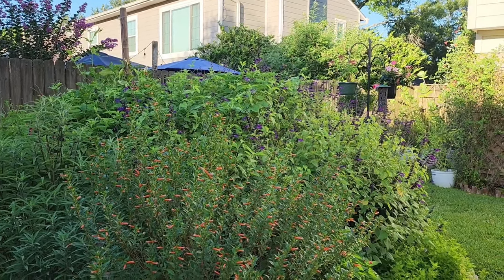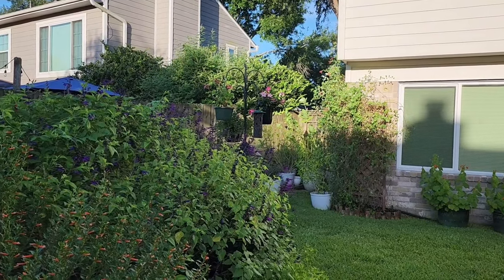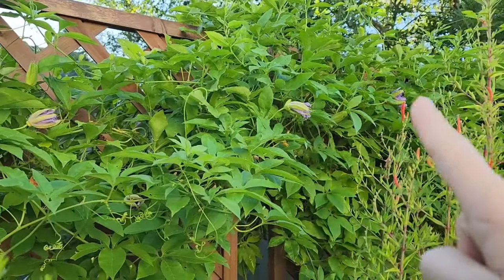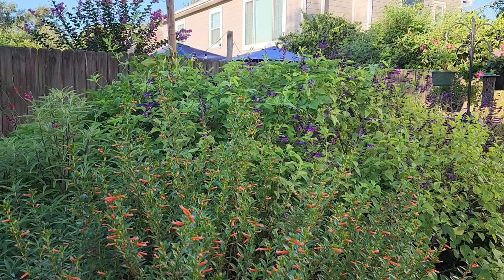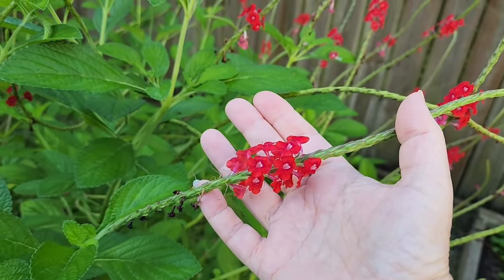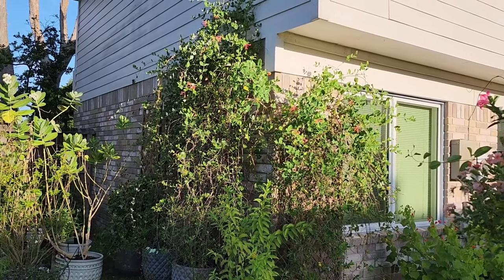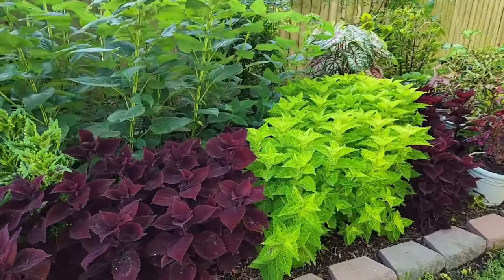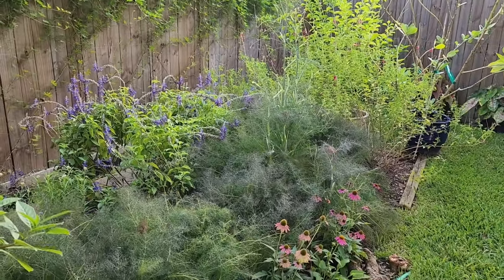For Dig, Plant, Water, Repeat July 2024 | backyard pollinatorgarden | Texas Gulf Coast Zone 9b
There is a YouTube Channel called "Dig, Plant, Water, Repeat" (@DigPlantWaterRepeat ) in Zone 9b in Davis, California who has done a video series of different gardens in the different USDA growing zones. Janey featured my garden last November so I decided to submit another video this summer  because the garden was so much more full and vibrant than last November. While she chose to feature other gardens this summer, I thought I would still publish what I sent to her. I hope you enjoy all the butterflies and the hummingbird that wanted to be filmed! Have a great day everyone! 😀🥰